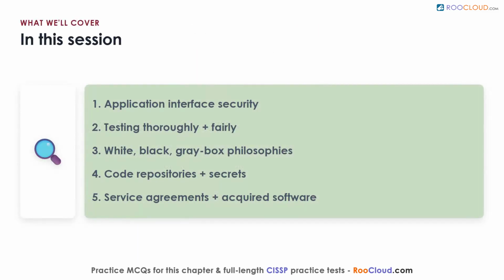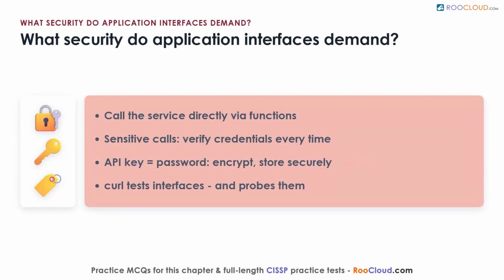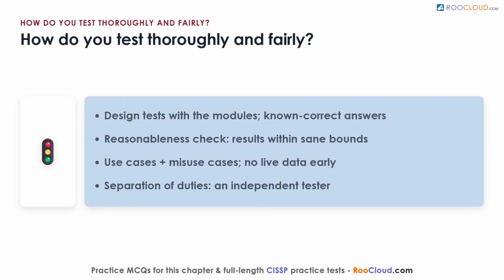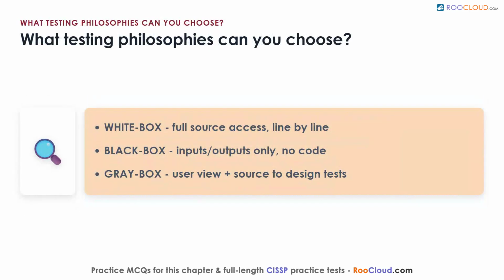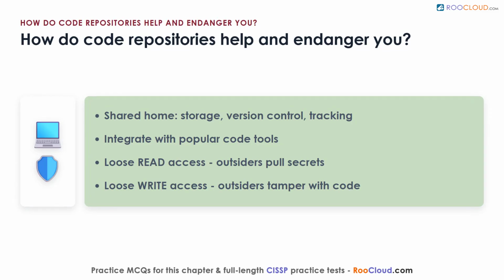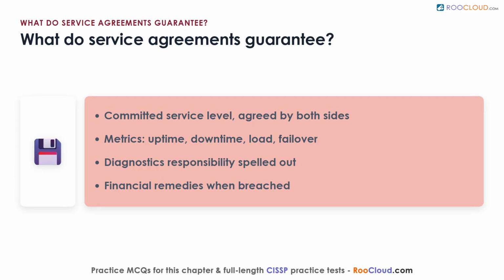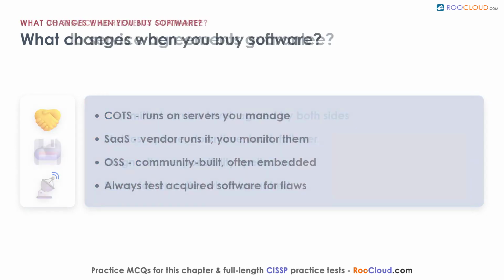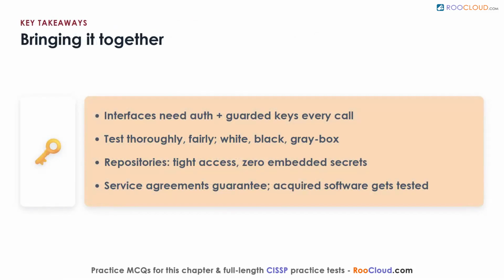CISSP 20.1 - Introducing Systems Development Controls (Part 5 of 5) - Exam Prep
Preparing for the ISC2 CISSP exam? In this lesson we break down Introducing Systems Development Controls - Part 5 of 5 - Domain 8: Software Development Security.

Because modern systems are stitched together from many services and outside components, and each seam is a potential weak point. Picture an online retailer that leans on an outside payment service, a shipping integration, and a pile of open-source code.

- Application interface security
- Testing thoroughly + fairly
- White, black, gray-box philosophies
- Code repositories + secrets
- Service agreements + acquired software

CHAPTERS:
0:00 Introducing Systems Development Controls
0:17 In this session
0:43 Why this matters
1:15 What security do application interfaces demand?
2:18 How do you test thoroughly and fairly?
3:17 What testing philosophies can you choose?
4:03 How do code repositories help and endanger you?
4:53 Why is leaking secrets into a repository so dangerous?
5:42 What do service agreements guarantee?
6:31 What changes when you buy software?
7:36 Bringing it together
8:15 CISSP Chapter wise Practice Questions and Full-length Tests at RooCloud.com